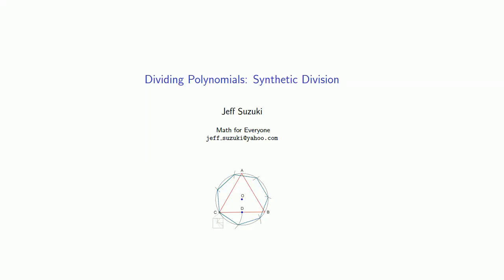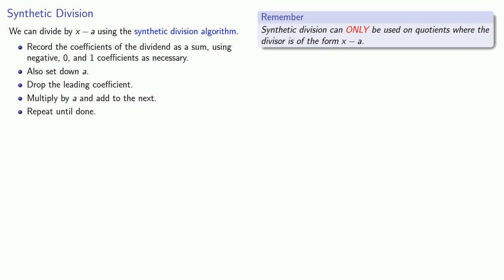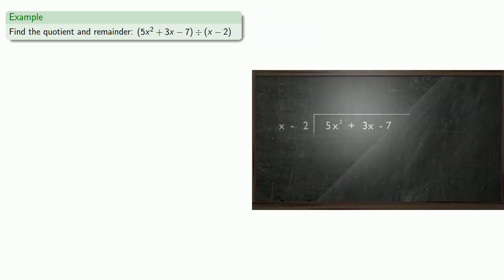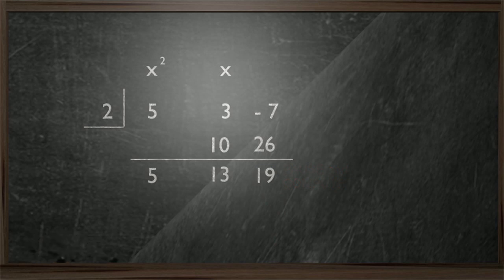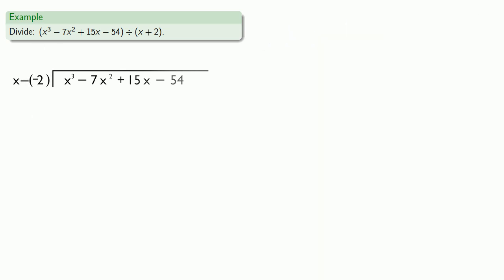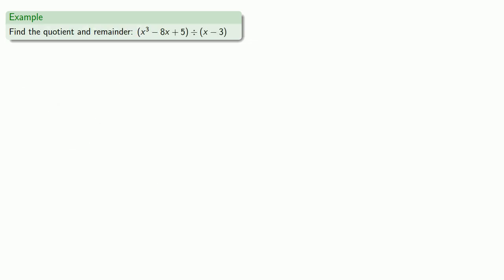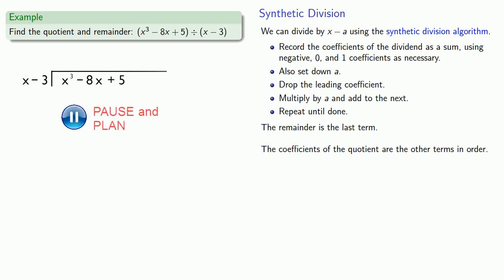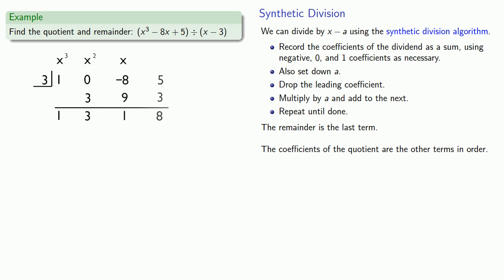Dividing Polynomials: Synthetic Division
Dividing polynomials using synthetic division.